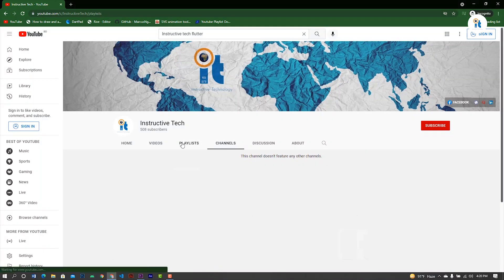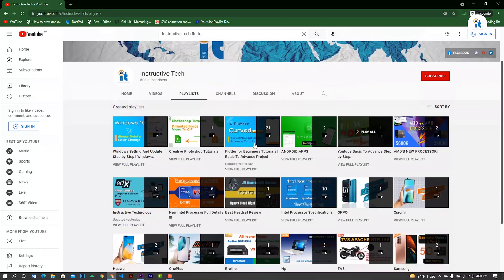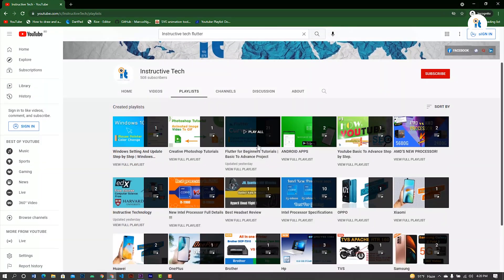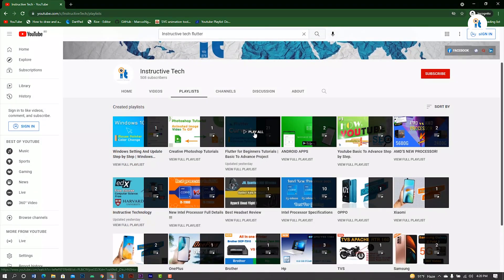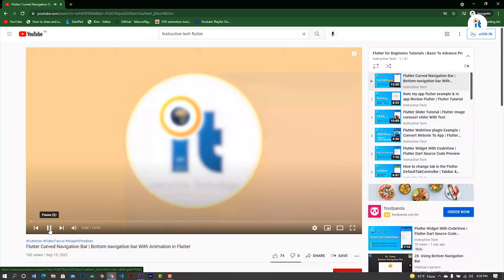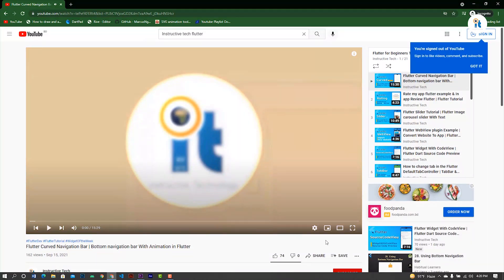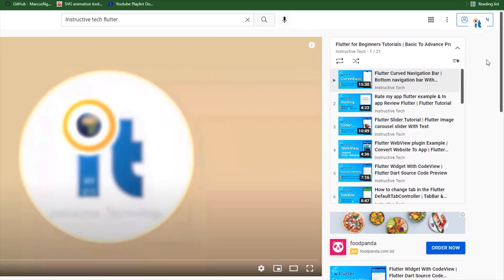How to change Flutter Background Color when user On-press Button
how to change flutter background color when user click button Code Example. Flutter change button color on press. Flutter onTap change color

How to change icon on pressed flutter - Flutter Icons